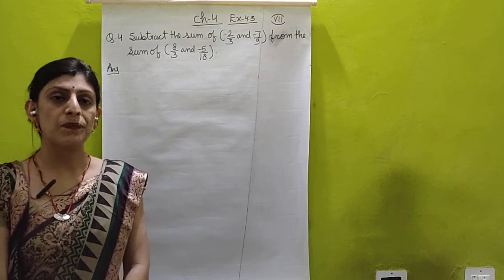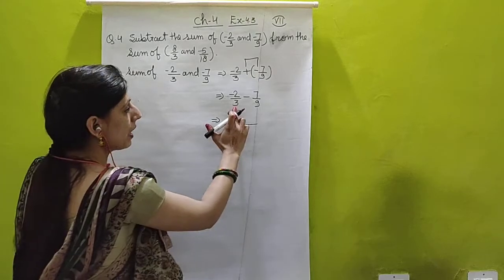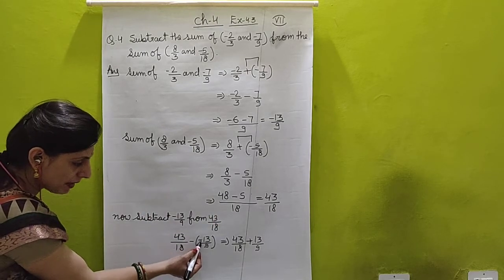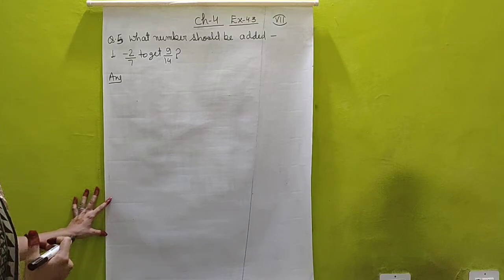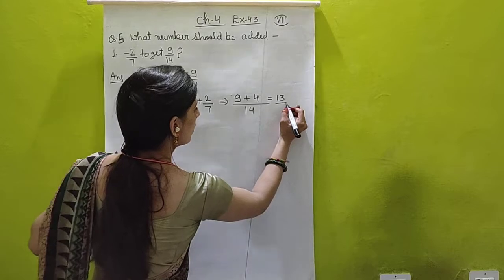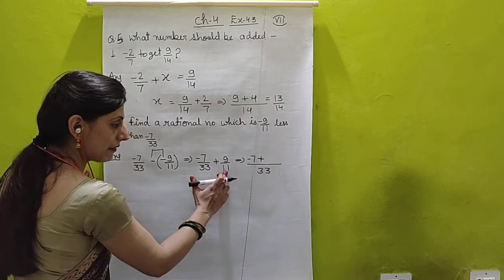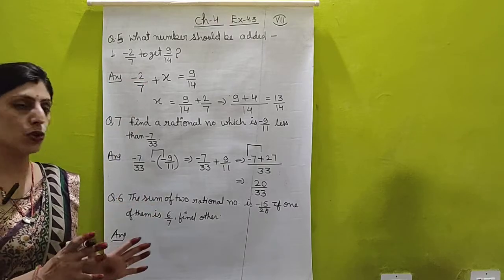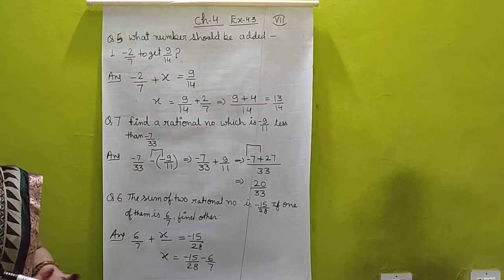Class-7, Ch-4 Rational Numbers, (Ex-4.3) Part-2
Class-7, Chapter-4 Rational Numbers, (Ex-4.3) Part-2